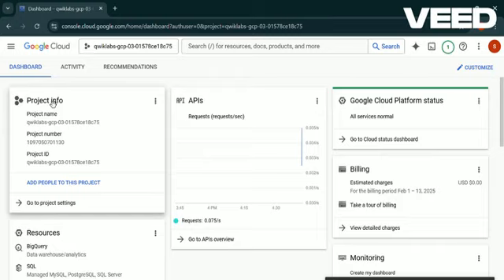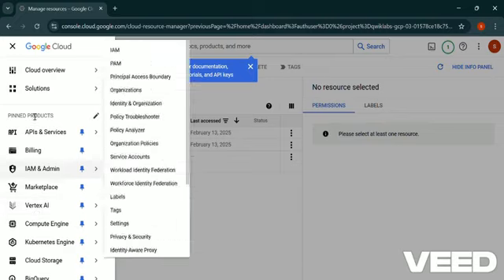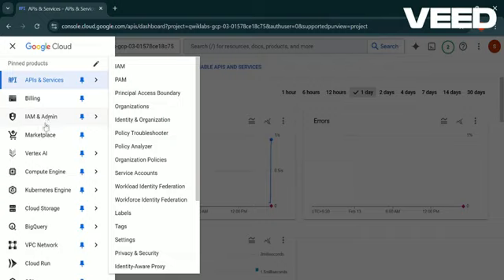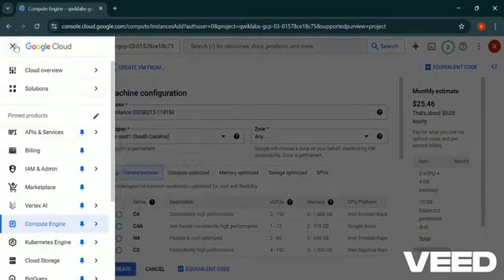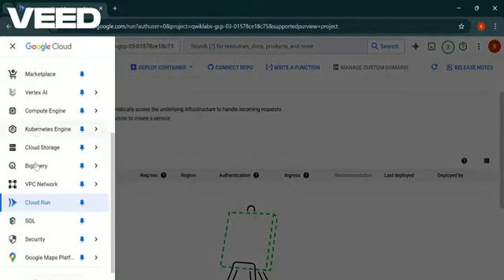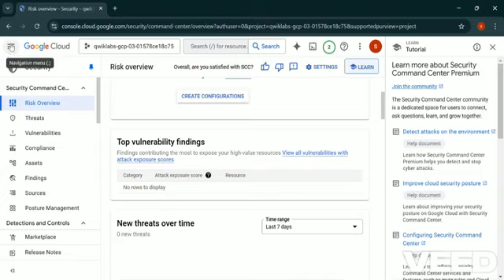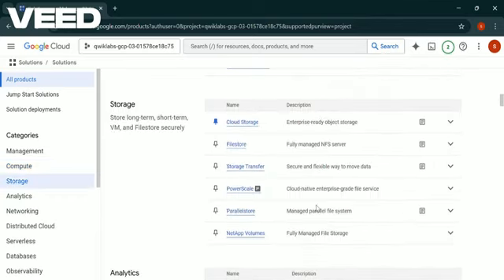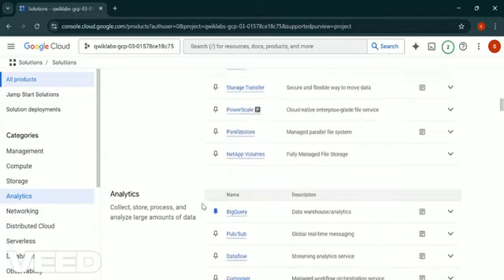Google Cloud Platform Tutorial for Beginners | Cloud Guru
This tutorial will provide you basic understanding of services in Google Cloud Platform.